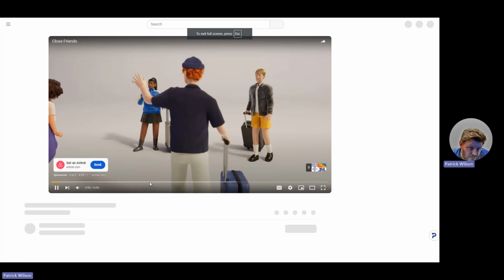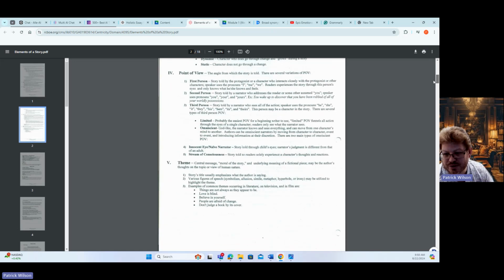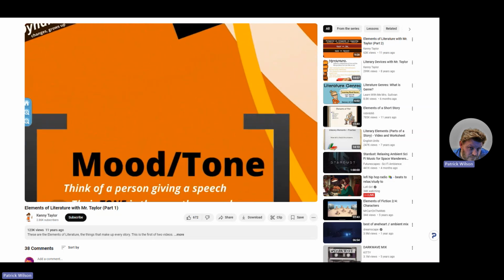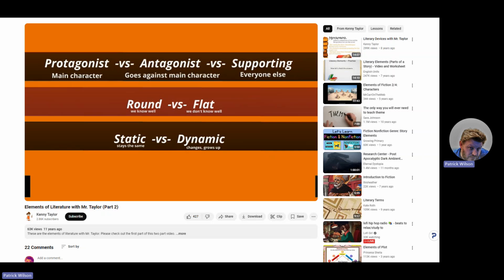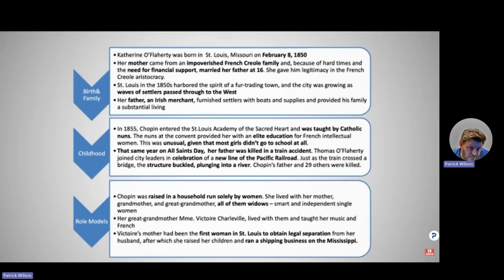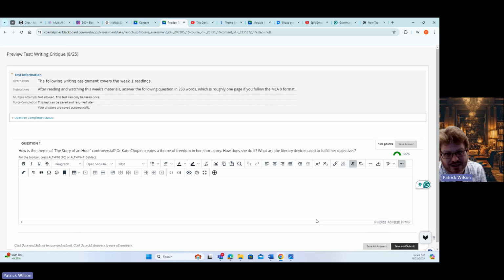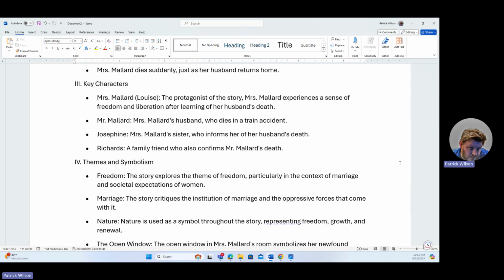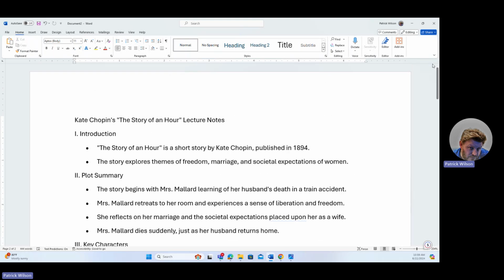Week 1 Lecture (ENGL 1102)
Discuss literature elements and Chopin's "The Story of an Hour."